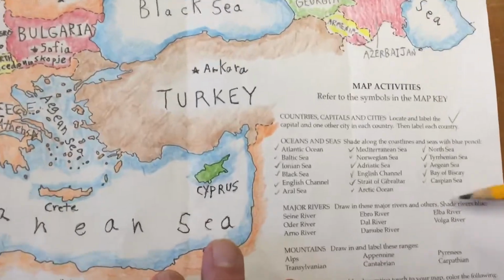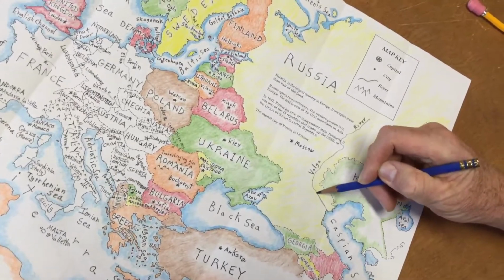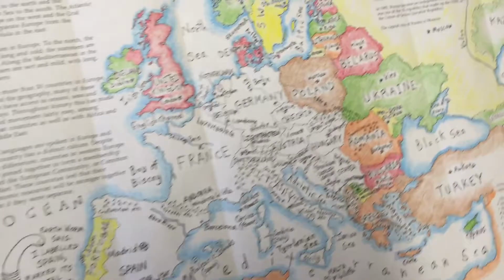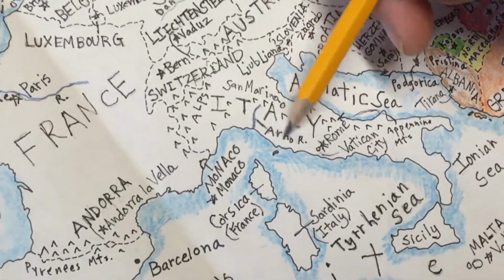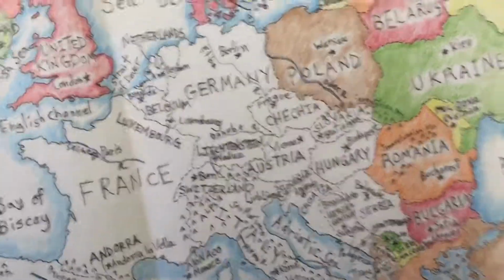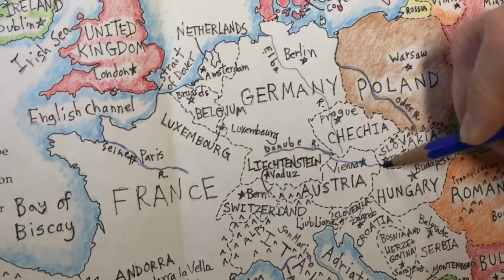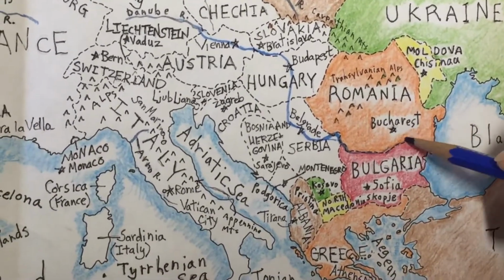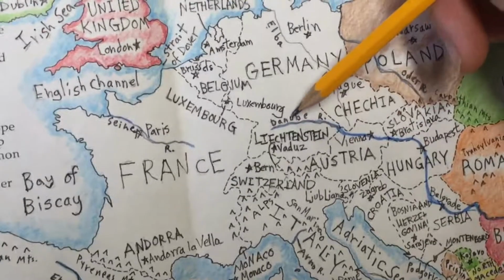Europe Map Workshop (8/10)